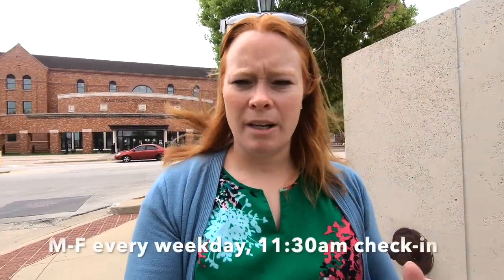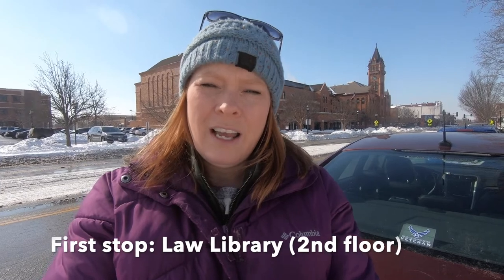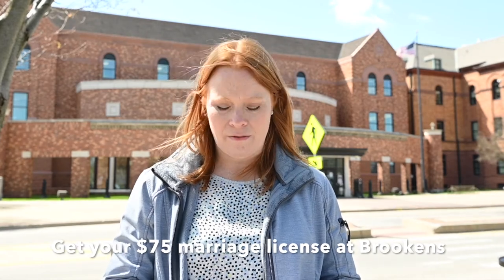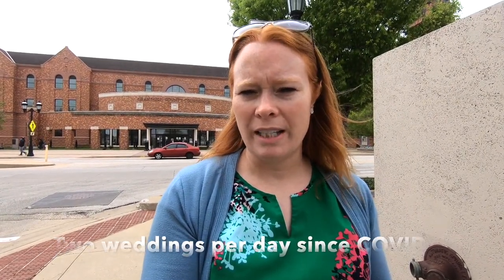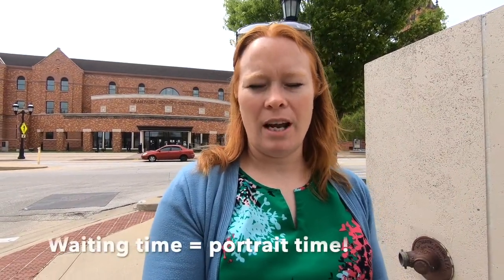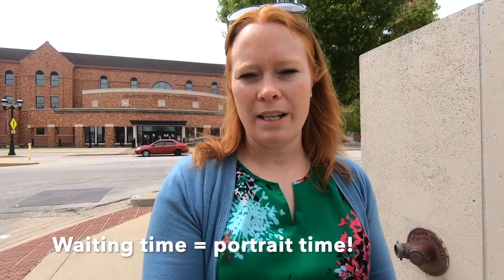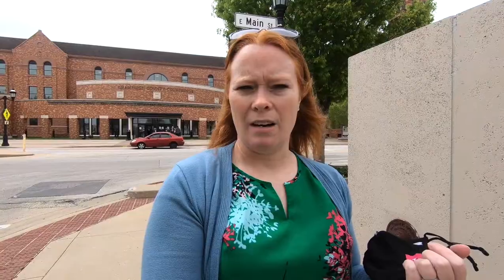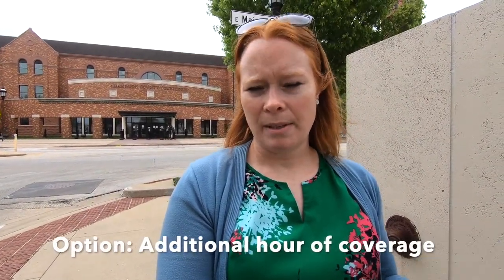How to get married at the Champaign County Courthouse in Urbana, Illinois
Everything you need to know about courthouse weddings in Champaign County/Urbana, IL! Times, days, COVID restrictions, parking, cost, etc!